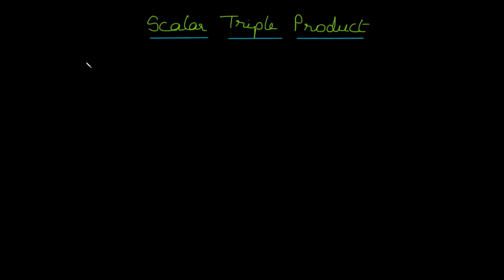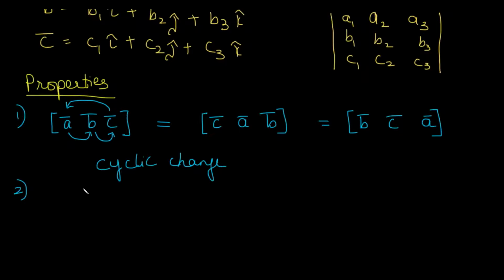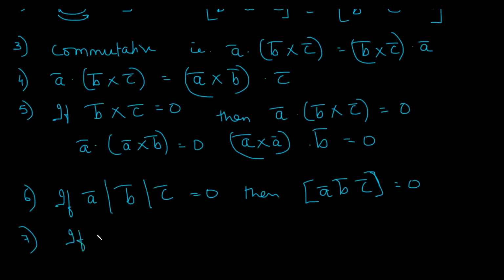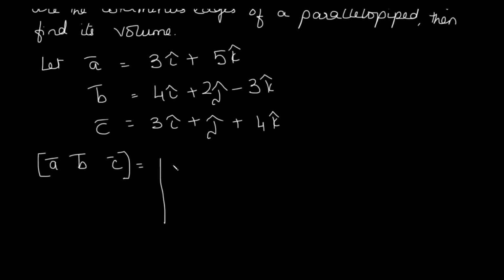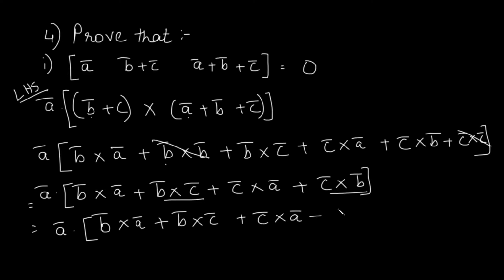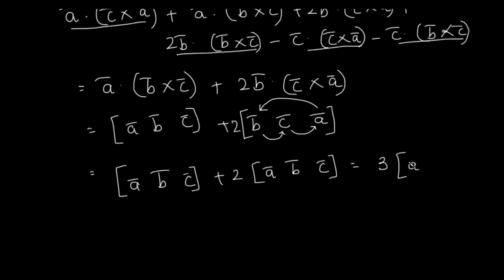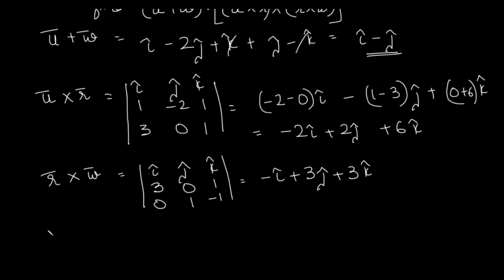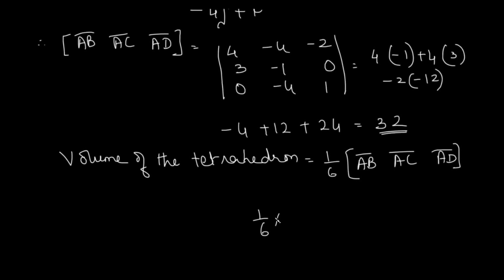Scalar Triple Product: Concept and exercise 5.5